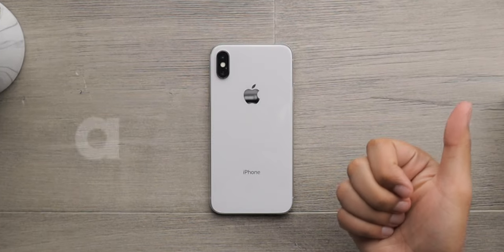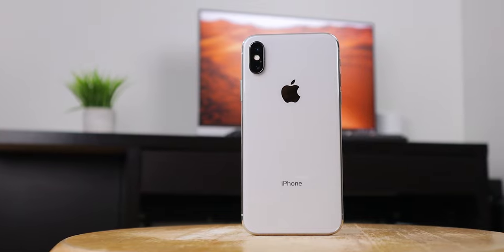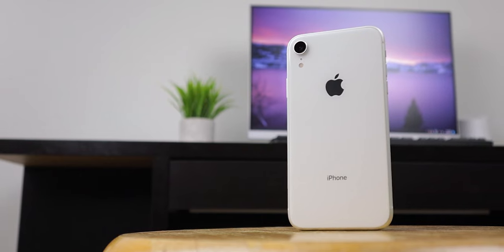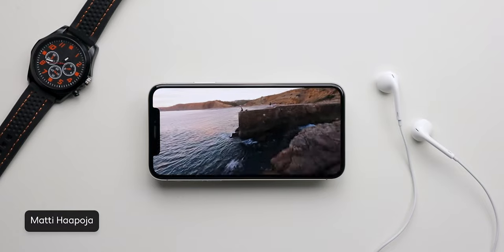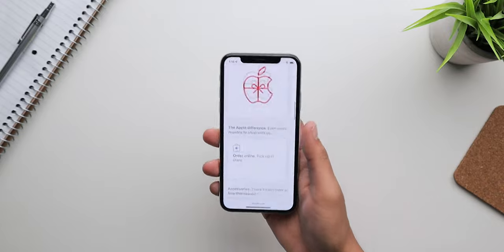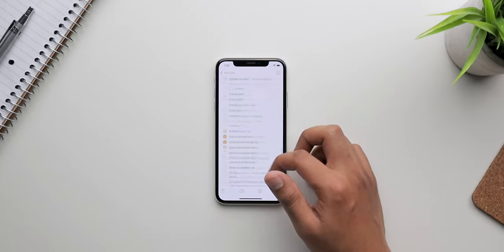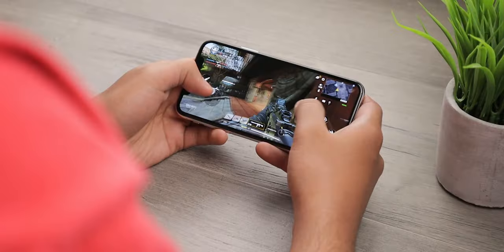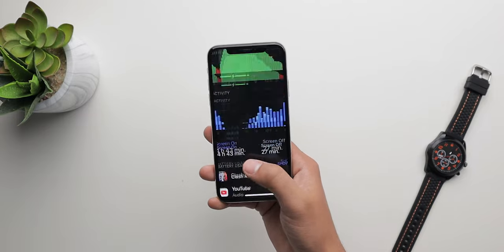iPhone X - Good but not GREAT for 2022!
After using the iPhone X for the past 2 weeks, in my opinion, the iPhone X is a good phone but not great anymore because it has a few drawbacks!

Credits:
Music from Uppbeat (free for Creators!):